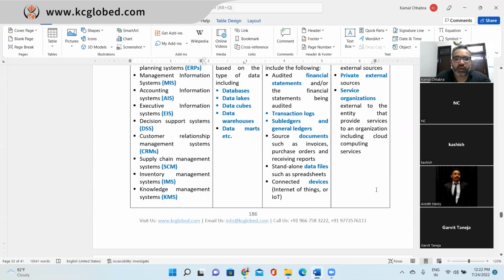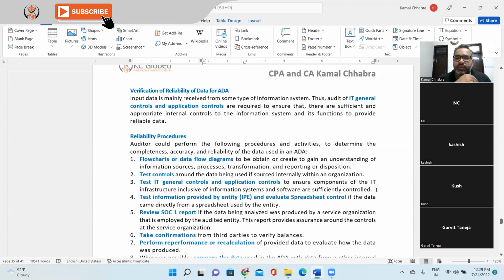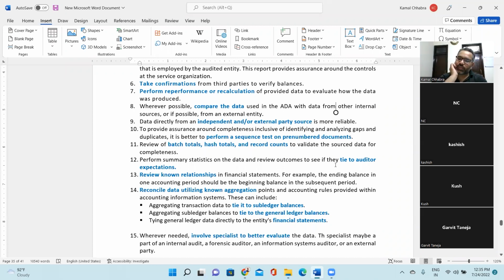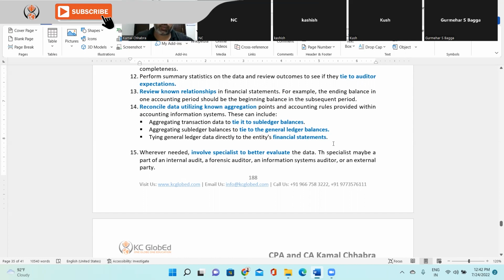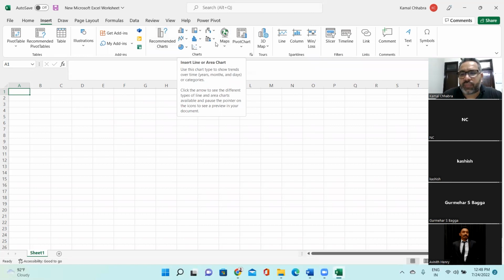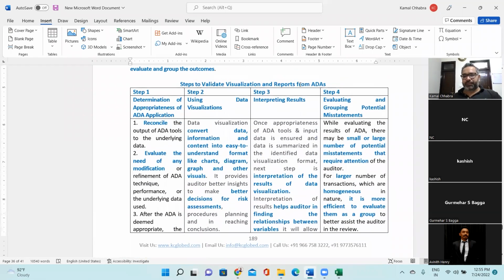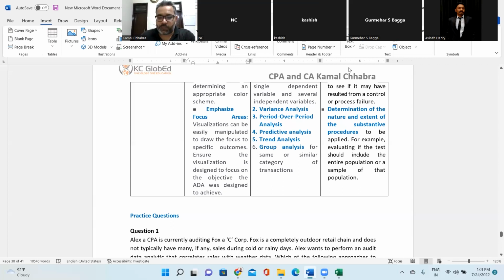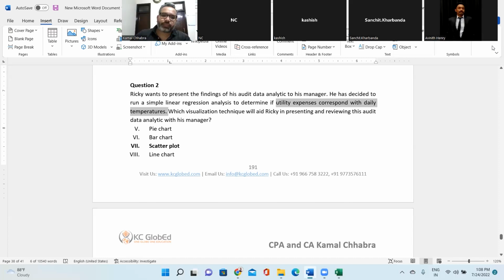VERIFICATION OF RELIABILITY | AUD | CPA | AICPA | 𝐂𝐏𝐀 & 𝐂𝐀 𝐊𝐚𝐦𝐚𝐥 𝐂𝐡𝐡𝐚𝐛𝐫𝐚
𝐂𝐡𝐚𝐩𝐭𝐞𝐫 𝐍𝐚𝐦𝐞

𝐓𝐨𝐩𝐢𝐜
Specific Procedures to Obtain Sufficient Appropriate Evidence Part 4

𝐒𝐮𝐛𝐭𝐨𝐩𝐢𝐜
Verification of Reliability of Data of ADA & Audit Procedures required to validate the visualization and reports from ADAs  & Practice Question.

𝐀𝐛𝐨𝐮𝐭 𝐜𝐨𝐮𝐫𝐬𝐞
Let's Understand in detail what all covers in Specific procedures to obtain sufficient appropriate evidence in we will discuss the verification of reliability of data of ADA and audit procedures required to validate the visualization and reports from ADAs' different
of Performance Further Procedures and Obtaining Evidence in detail as per blueprint of AICPA & AUD Exam